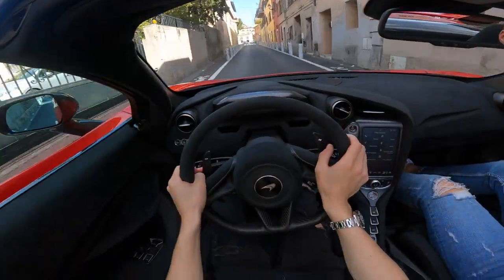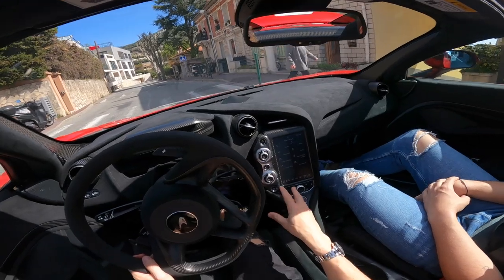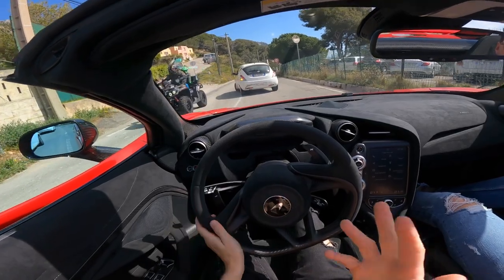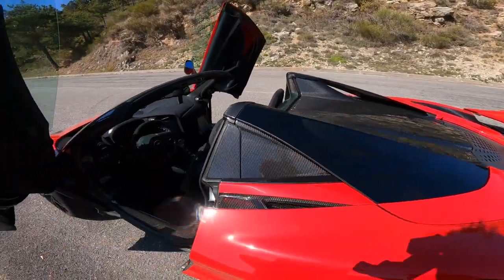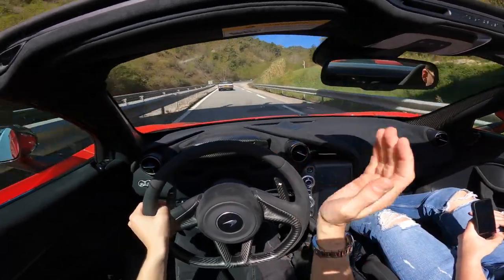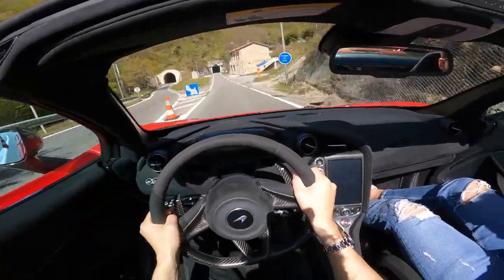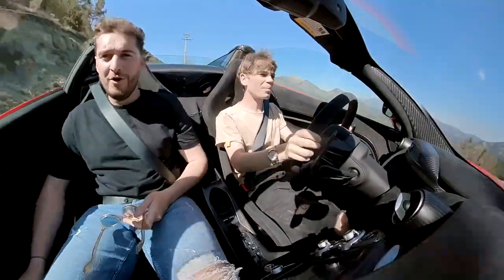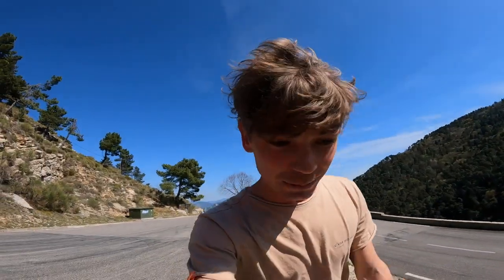A Day With The McLaren 765LT Spider (POV)